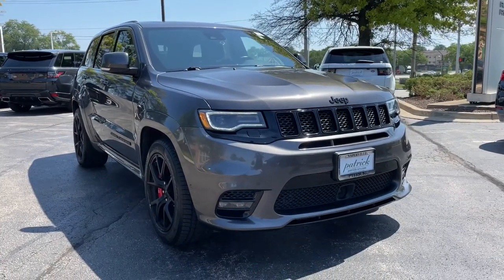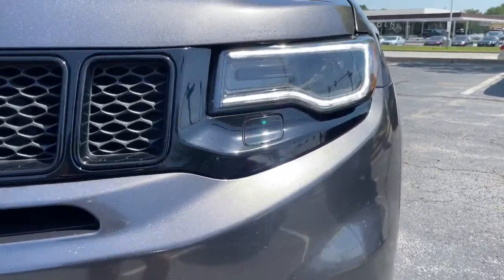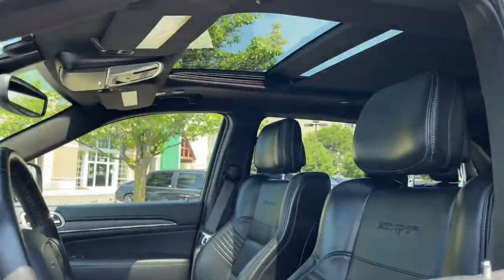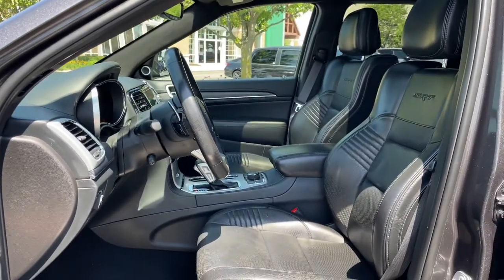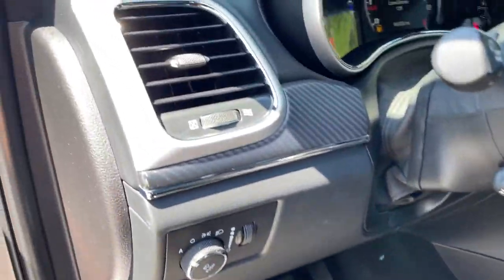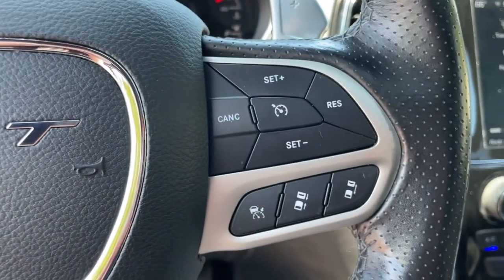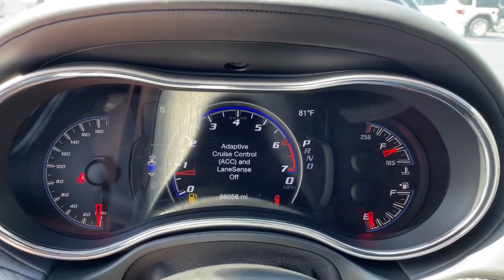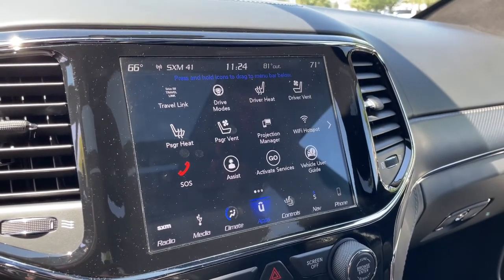2019 Jeep Grand_Cherokee Naperville, Aurora, Bolingbrook, Geneva, Wheaton, IL R23016B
Granite Crystal Metallic Clearcoat Used 2019 Jeep Grand_Cherokee available in Naperville, Illinois at  Jaguar of Naperville. Servicing the Aurora, Bolingbrook, Geneva,  Wheaton, IL area.

1559 W. Ogden Ave

Beautiful Local Trade In! br2019 Jeep Grand Cherokee SRT brExterior Colorway Finished in Granite Crystal Metallic brBlack Laguna Leather Seating and Interior Trim brOriginal New Car MSRP $93735 brbrLooking for signature SRT power? Our amazing 2019 Jeep Grand Cherokee SRT is the one. It comes loaded with every available feature and option including: brSRT Package brSignature Interior Package $6995 Upgrade brSRT High Performance Audio Package $1995 Upgrade brCommand View Dual Sunroof $1695 Upgrade brHigh Performance BREMBO Braking System $1295 Upgrade brTrailer Tow Package $825 Upgrade brbrGO ANYWHERE. DO ANYTHING. JEEP brbrJaguar Land Rover of Naperville is committed to offering you an honest transparent straightforward and pleasurable luxury car buying experience. What does that mean? brLow APR Financing Rates brTransparent Pricing brFlexible Payment Choices and Options brAbility to Shop and Test Drive from Home or Work brOnline Trade In Evaluations brConsulting. Not Selling! brFriendly and Professional Staff brOnline Buying Steps in 5 Easy Steps with Patrick Direct brCall us at to learn more brbrAs part of the Patrick Family you will receive The Patrick Promise! Exclusive Member Benefits and a First Class Ownership Experience that include: brComplimentary 1 Year of Tire Wheel Dent Ding and Windshield Coverage brService Parts and Accessory Discounts brFactory Trained Advisors and Technicians for all your service needs brPatrick Exchange Program! Easily Upgrade Trade or Sell your current Vehicle back to us brbrVisit LandRoverofNaperville.com JaguarofNaperville.com and read more about our commitment to you brbrIts a Patrick Thing! brbrWe go above and beyond to be as accurate as possible with our listings and descriptions. We do ask that you verify equipment condition mileage and pricing with our representatives prior to purchasing brbrPricing is subject to change without notice